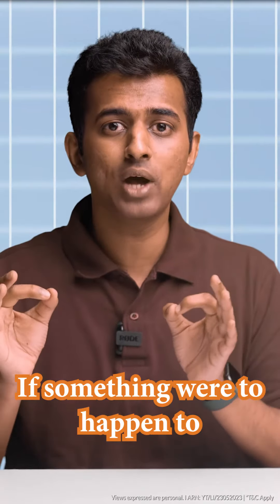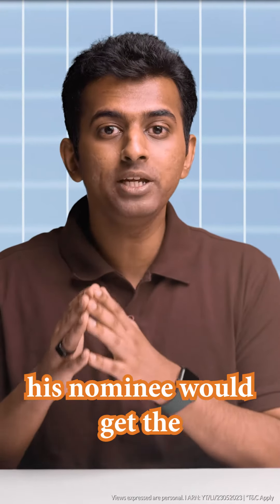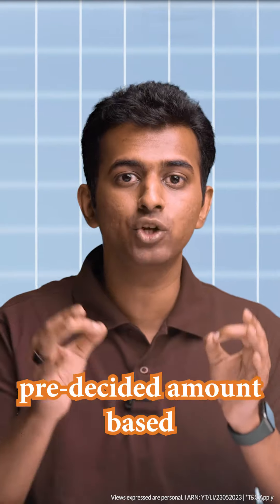Guaranteed Savings Life Insurance kya hai?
ARN: YT/LIST/27052023